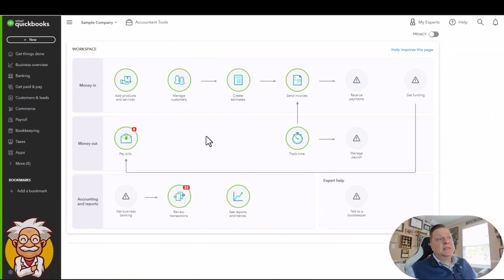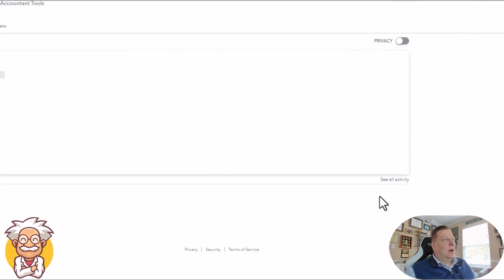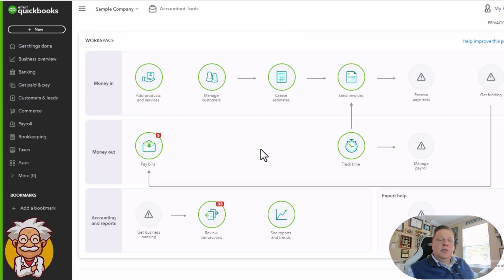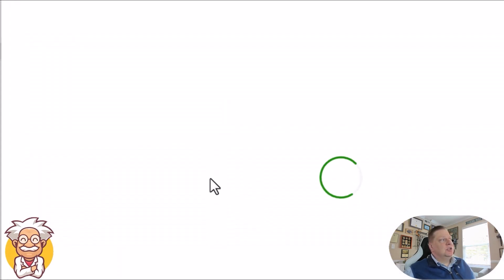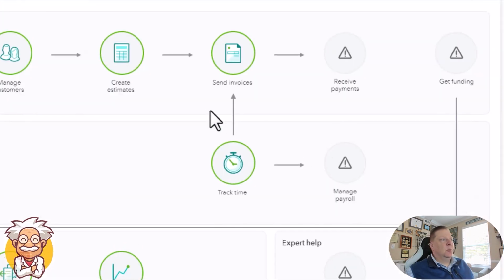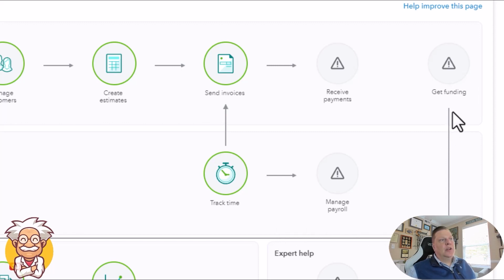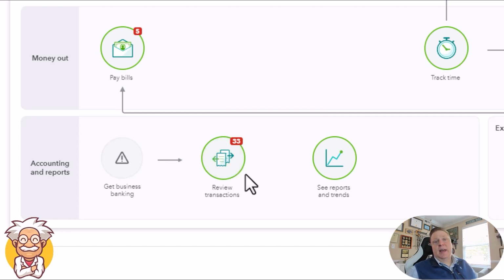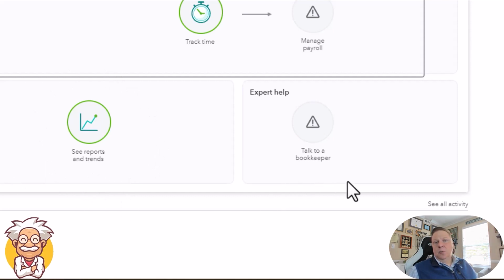QuickBooks Efficiency: Navigating the Dashboard - Episode 15 with Prof. Sam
Step into the world of QuickBooks efficiency with Episode 15 of our enlightening series, where Professor Sam demystifies the QuickBooks dashboard. The dashboard is your gateway to productivity, offering a comprehensive overview of your financial health and easy access to essential tasks. This episode is designed to help you navigate the dashboard effectively, ensuring that you can get things done more quickly and with greater precision.

In this episode, you'll discover:

Dashboard Overview: An introduction to the QuickBooks dashboard, including its layout and the key information it displays.
Customization Tips: Learn how to customize the dashboard to fit your specific business needs, highlighting the metrics that matter most to you.
Efficient Navigation: Strategies for navigating the dashboard to access the features and data you need, right when you need them.
Task Management: How to use the dashboard to manage your daily, weekly, and monthly tasks, from invoicing to expense tracking.
Actionable Insights: Understanding the insights provided by the dashboard and how to act on them to improve your business’s financial health.
With Professor Sam’s guidance, you'll be able to leverage the QuickBooks dashboard to its full potential, turning insights into action and streamlining your financial management processes.